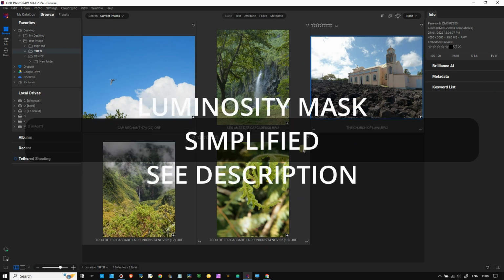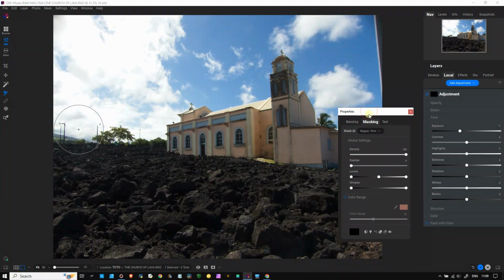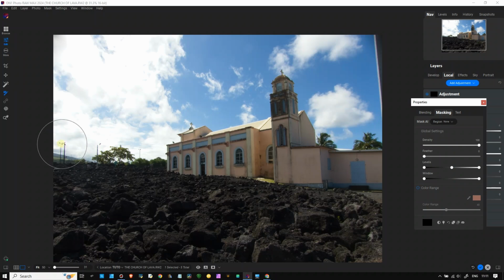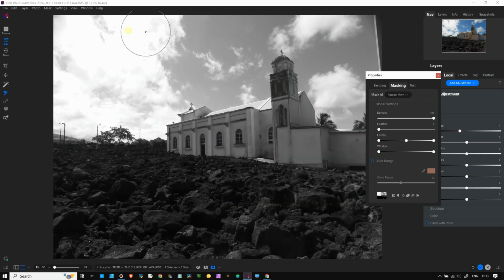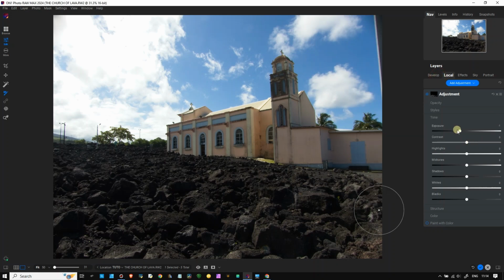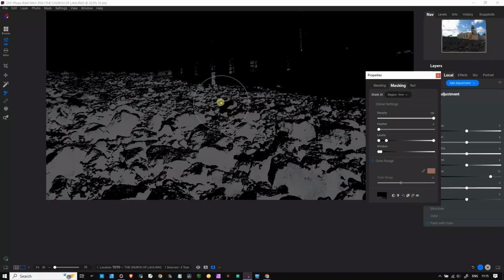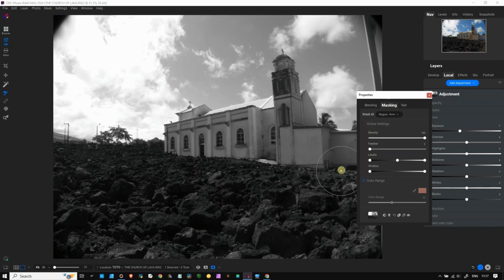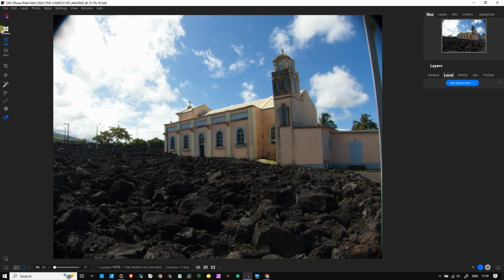WHAT IS LUMINOSITY MASK IN ON1 PHOTO RAW 2024 | BEGINNER PHOTOGRAPHY TUTORIAL